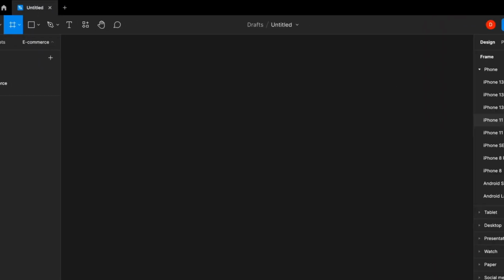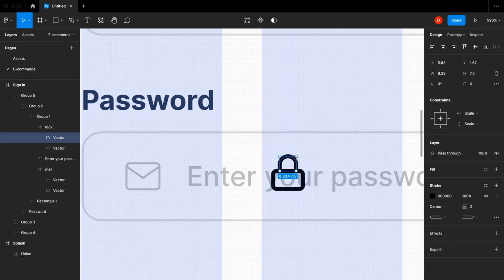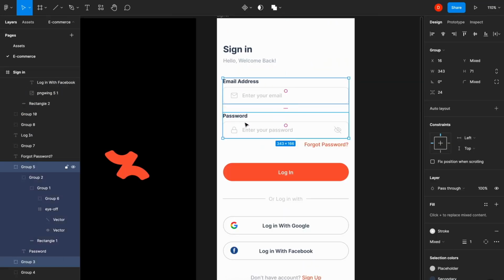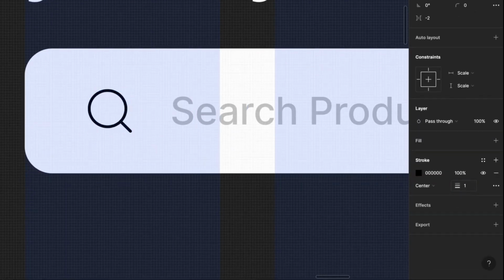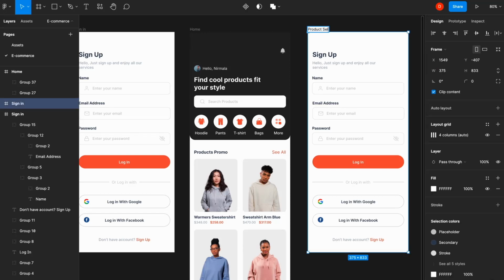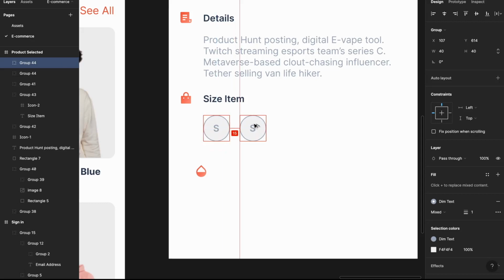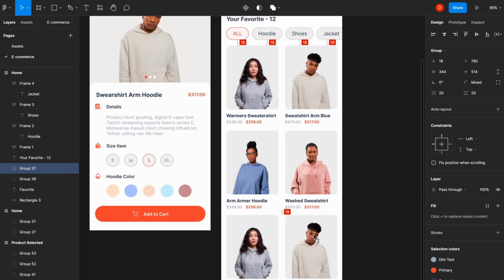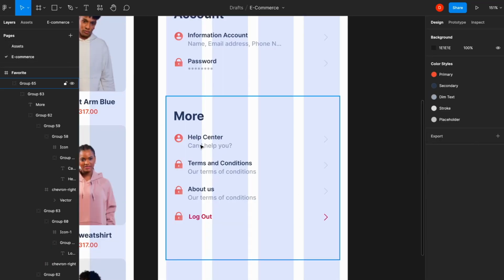Design an E-commerce app in Figma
New to Figma?
Want to get your hands around Figma while designing an on-demand e-commerce mobile application with 7 screens?
Let's quickly do it by following this video.

Introduction: 00:00
we will design the following Screens,
1. Splash Screen - 00:36
2. Sign-Up Screen - 01:15
3. Sign-In Screen - 07:57
4. Dashboard Screen - 09:35
5. Product Selected Screen - 14:52
6. Favorite Screen - 20:47
7. Profile Screen - 22:19

After creating this Design, you can quickly Convert it into Android/Flutter/iOS Code using DhiWise.